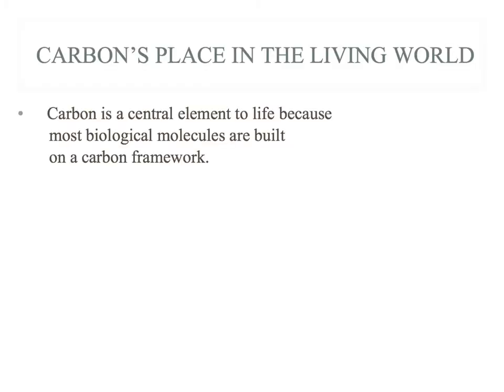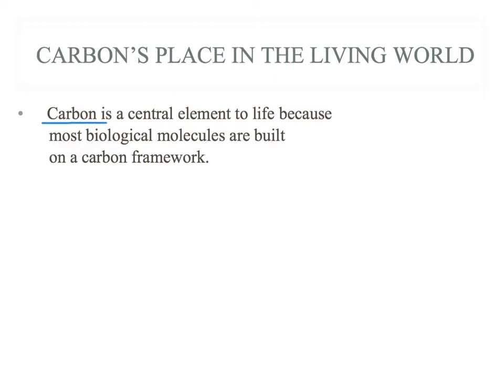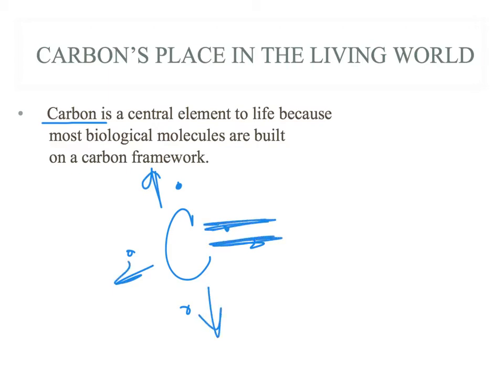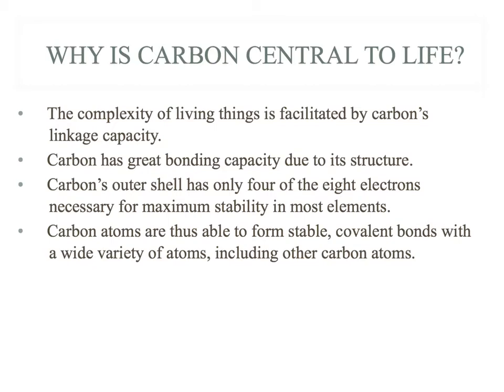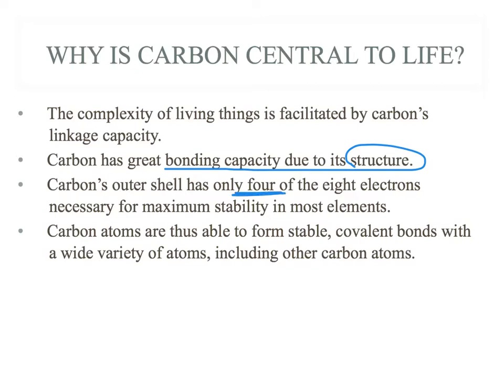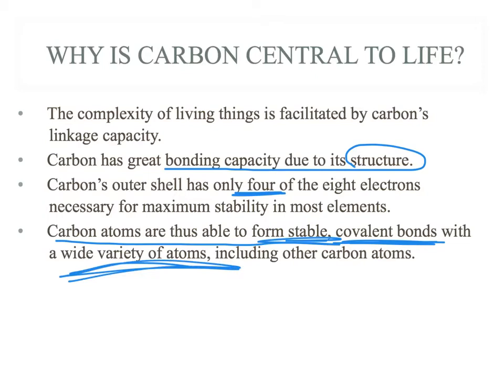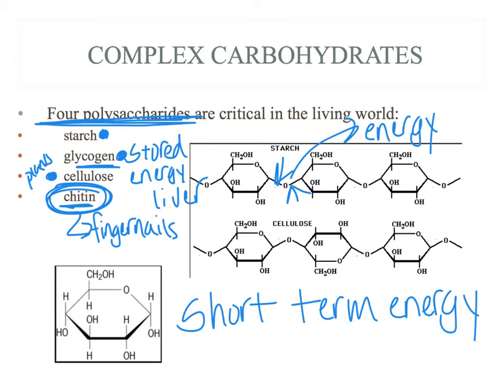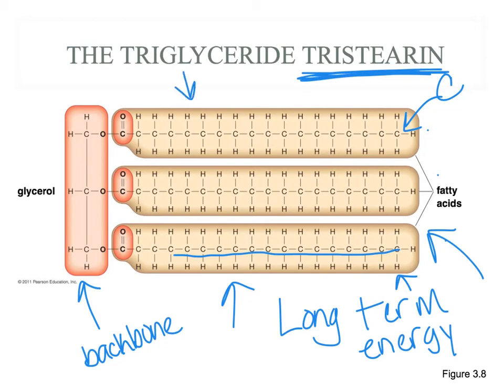Biomolecules - Carbs & Lipids